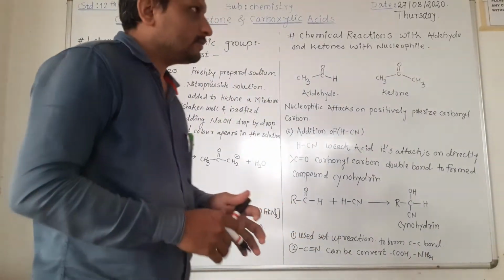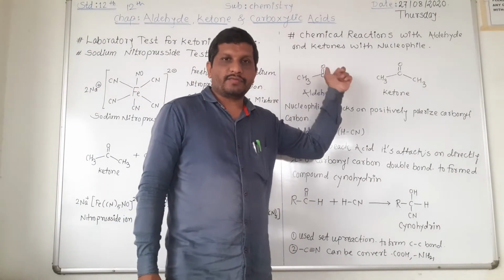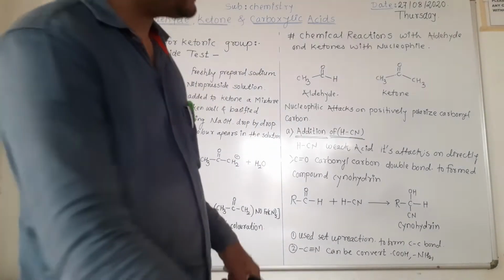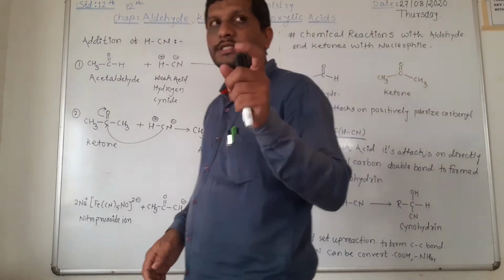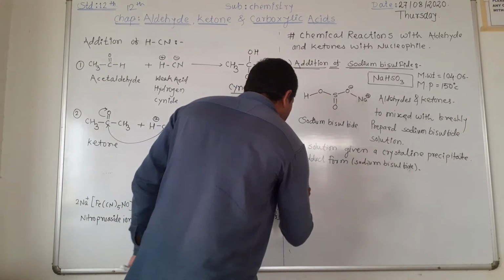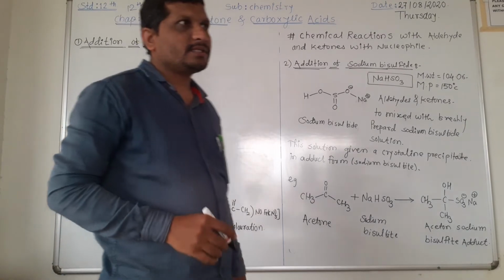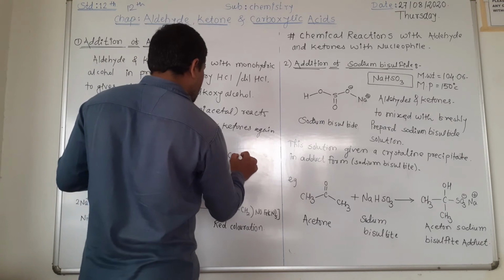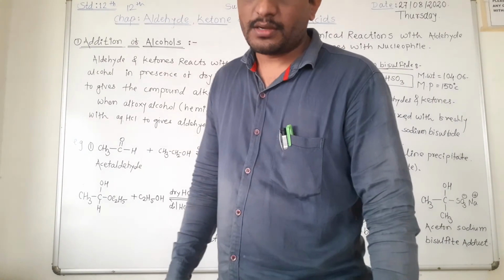Std -12th, Chap -12,Chemical Reaction of aldehyde & Ketone with Nucleophile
#1.Addition HCN 2. Sodium bisulfite, 3.addition of alcohol.